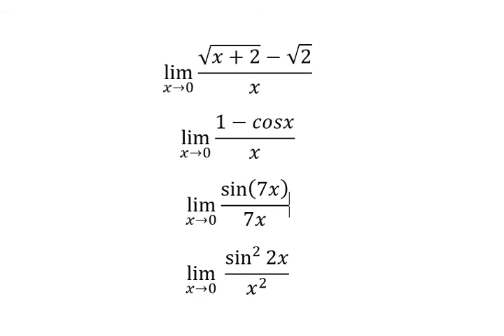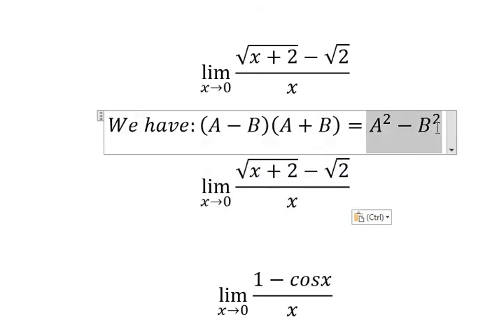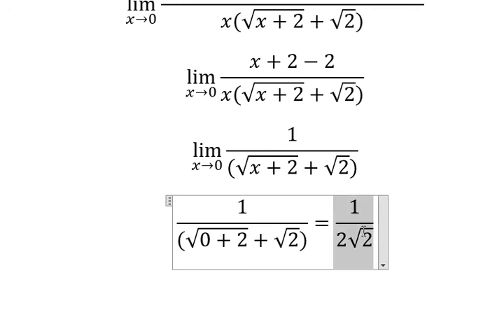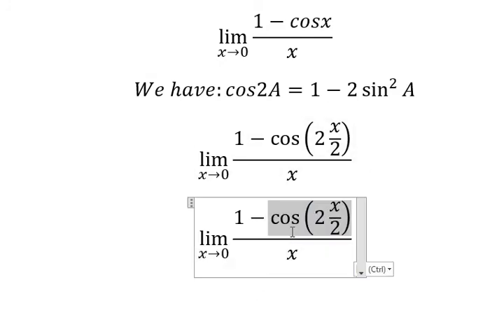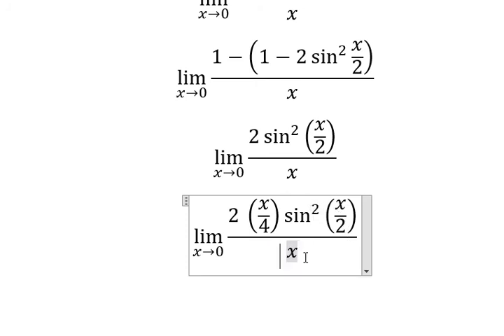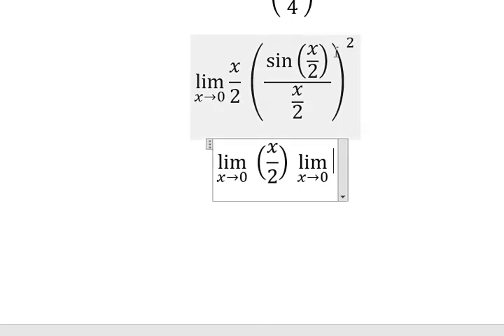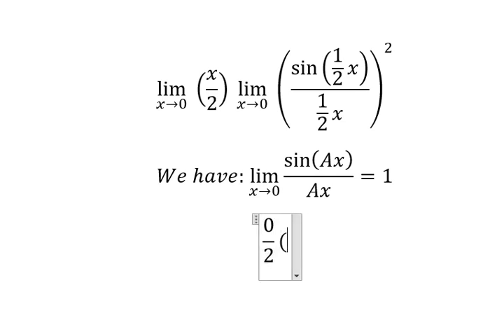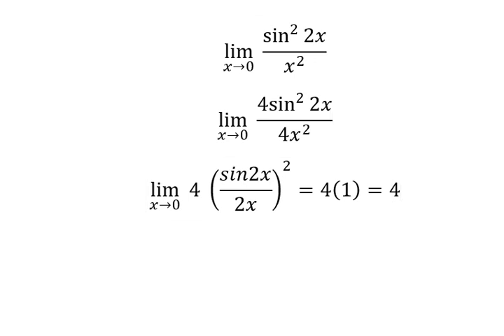Calculus Help: Find limits: lim(x→0) (√(x+2)-√2)/x, ⁡ (1-cosx)/x, sin⁡(7x)/7x, sin^2 (⁡2x) /x^2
Here is the technique to solve 4 limits and how to find them in step-by-step